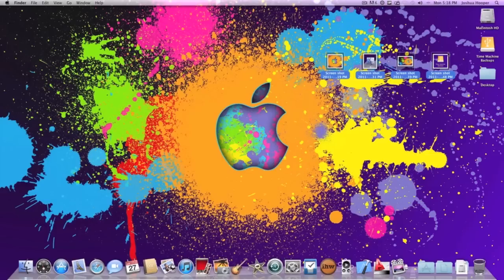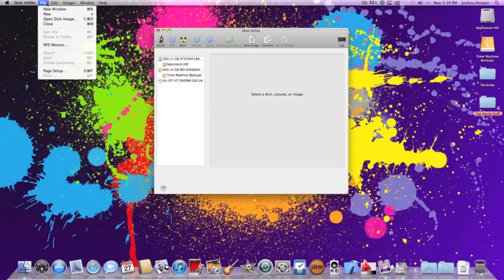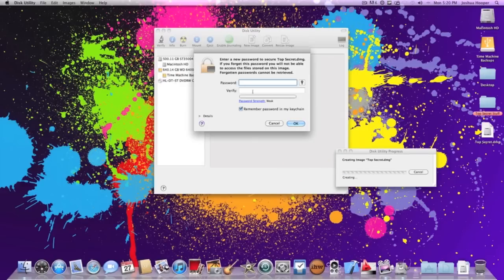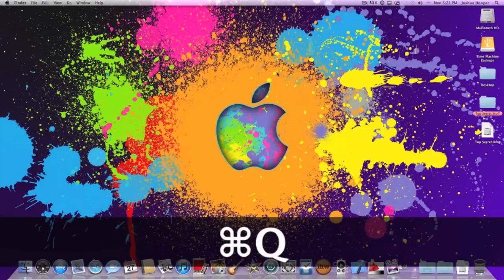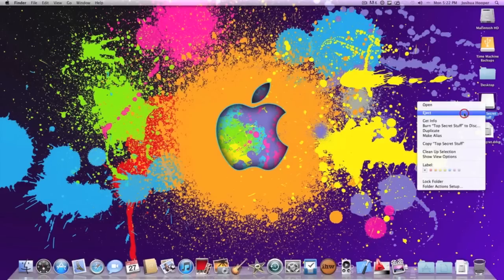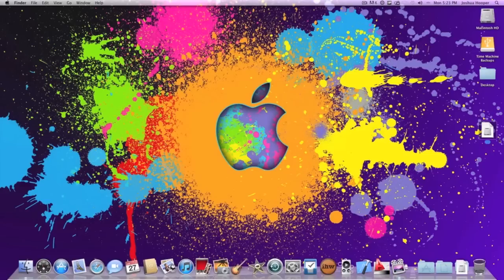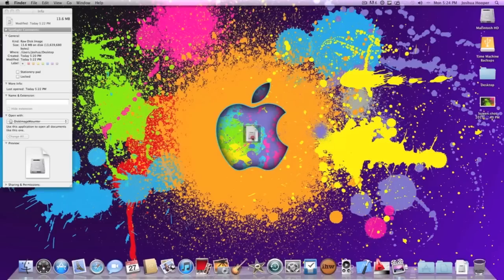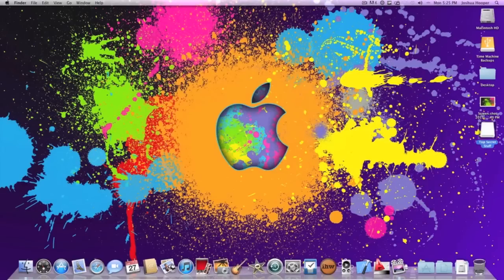How to make a encrypted folder and make it invisible on mac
Steps For Encryption:
1) Put all the files you want to encrypt on your desktop.
2) Make a folder called (WhatEver) and put all the files into it.
3) Open Disk Utility in spot light.
4) In Disk Utility go to file new and click new disk image from file.
5) Choose the file (WhatEver) and make image format read/write.
6) Turn encryption on to 188 bit.
7) Create your password (Mix up letters and numbers)
8) Wait for it to load.
9) Open the WhatEver.dmg (File located where ever you saved it)
10) Put in the password and you have a lockable folder

To turn folders invisible and learn how to use encrypted folders watch the whole video.